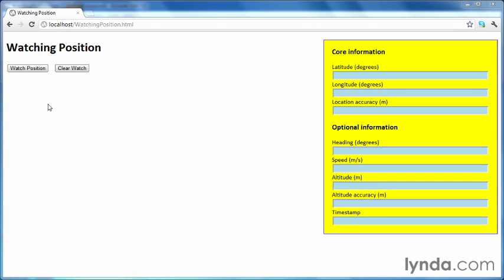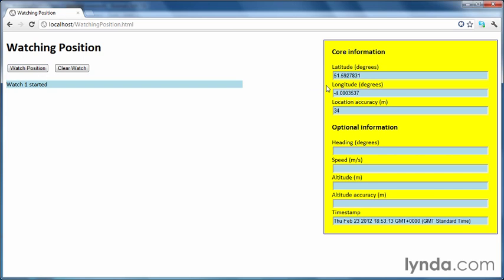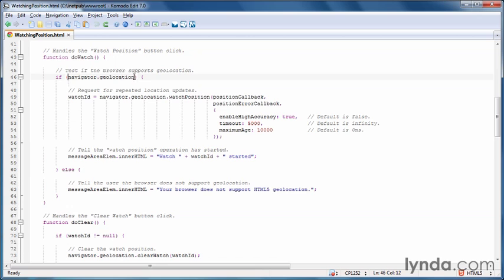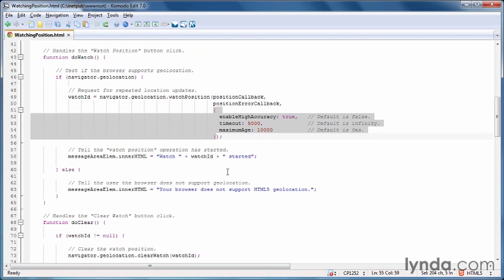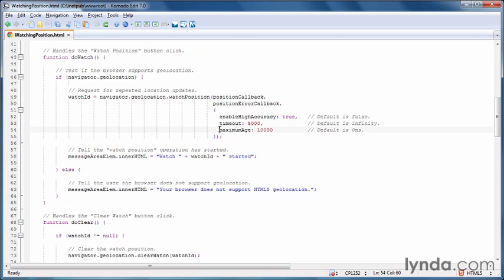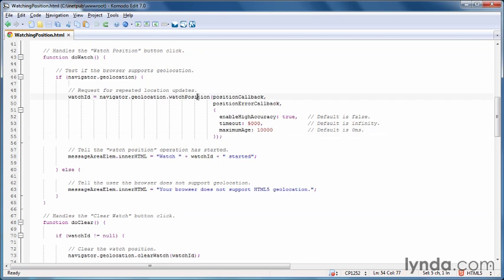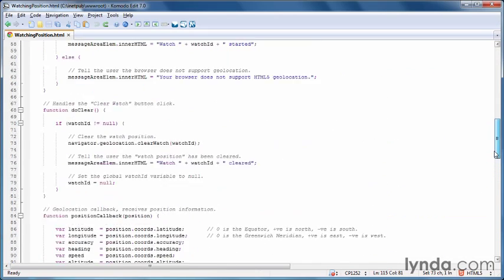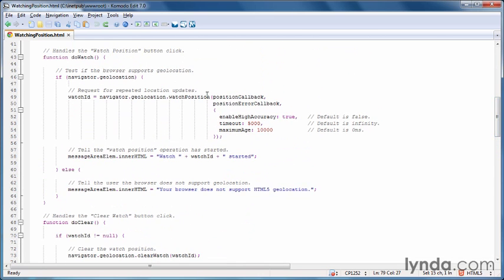HTML5 Tutorial for Power Users 09 Watching Position